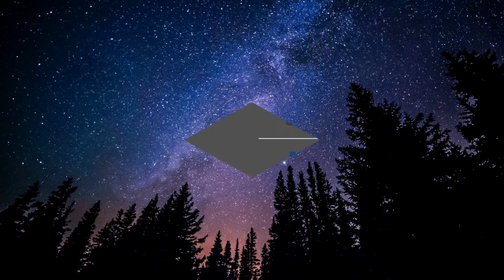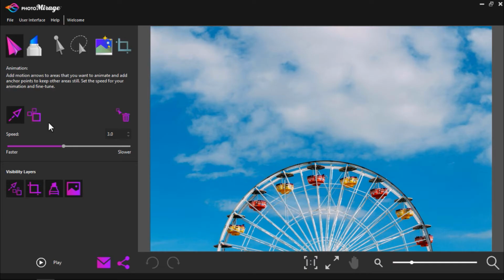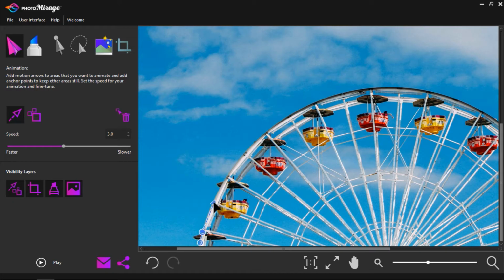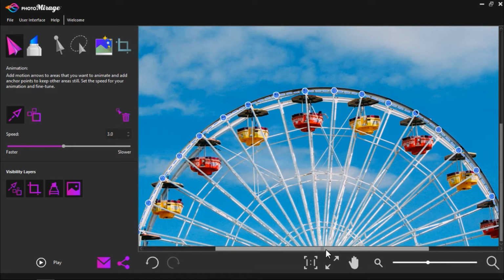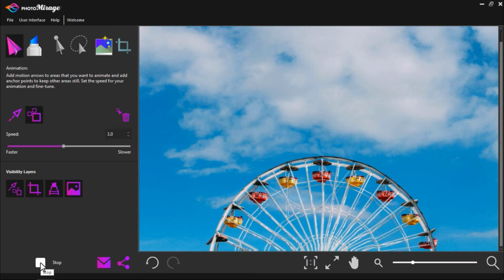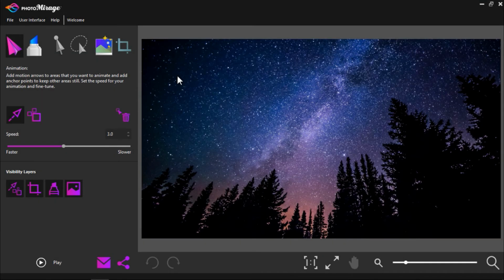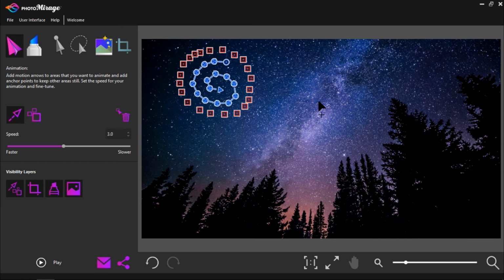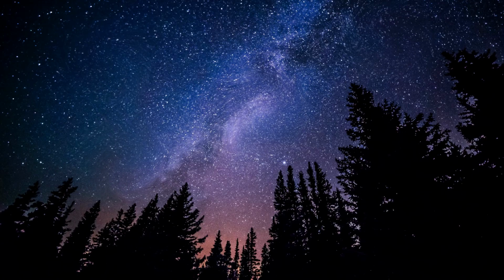How to make circular and spiral animations in PhotoMirage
Try out this handy tip on using your spacebar to plot consecutive motion arrows in a sequence to make circular and spiral animations with PhotoMirage. Download a printable copy of this tutorial and the sample images from our tutorial

What kind of objects or images would you add a circular or spiral animation to? Share your results in our PhotoMirage animation gallery